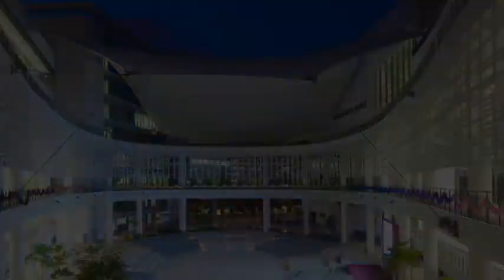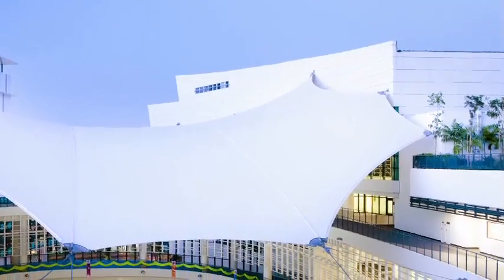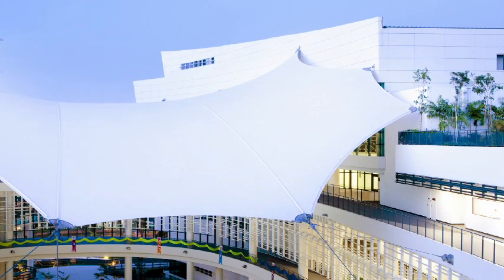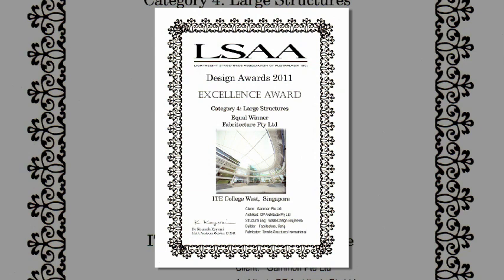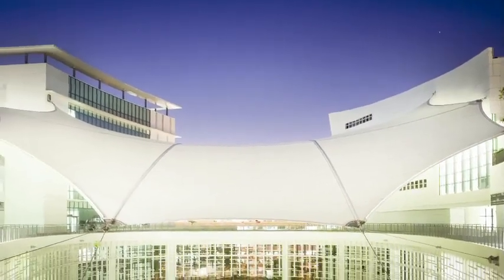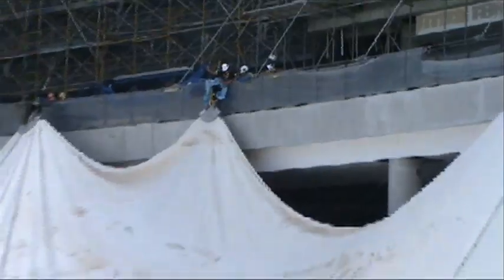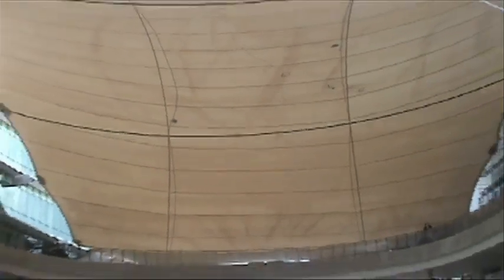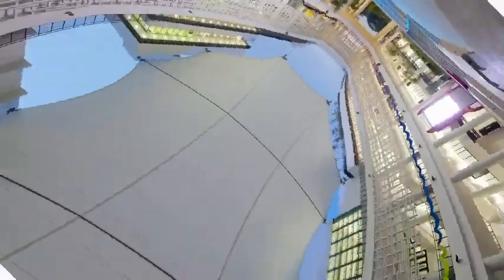FABRITECTURE - ITE SINGAPORE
FABRITECTURE CUSTOM DESIGNED FABRIC STRUCTURE
ITE COLLEGE WEST SINGAPORE

AWARD WINNING LSAA PROJECT